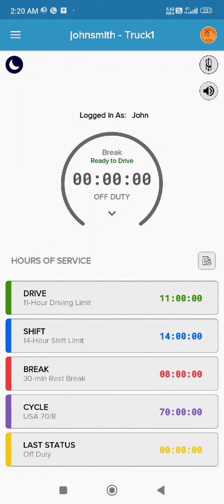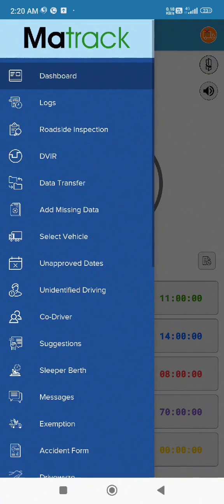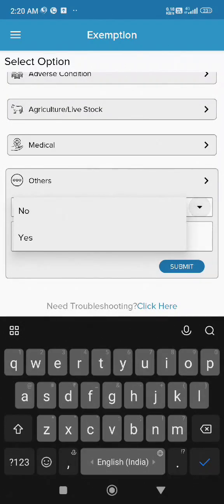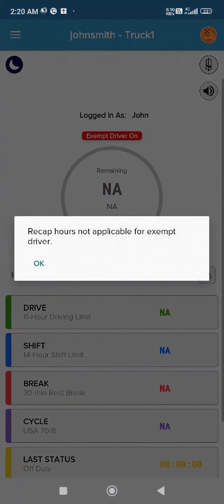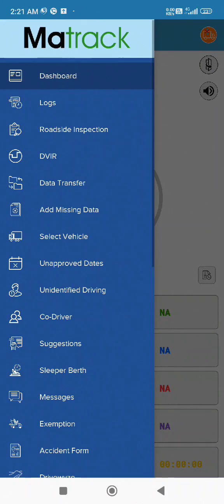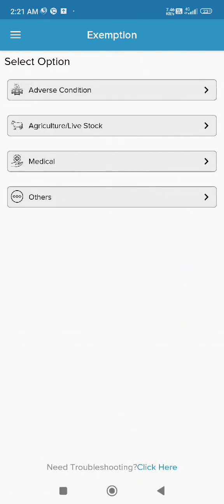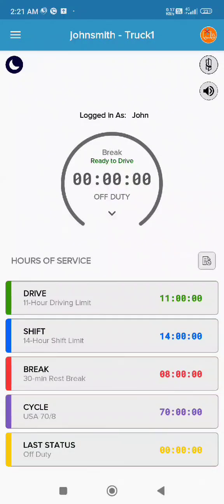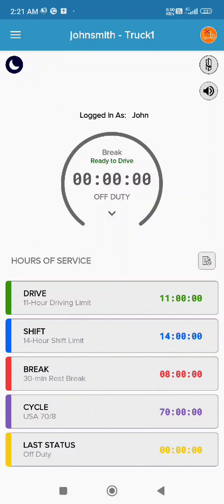How to enable/disable short haul exemption using the Matrack ELD Driver app